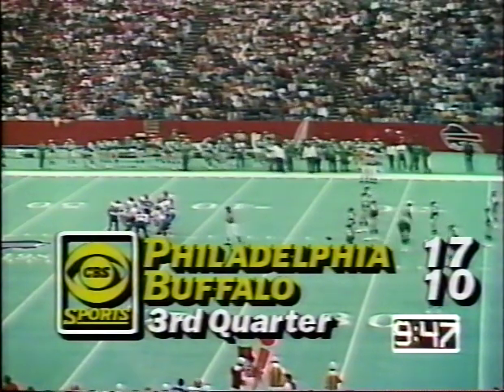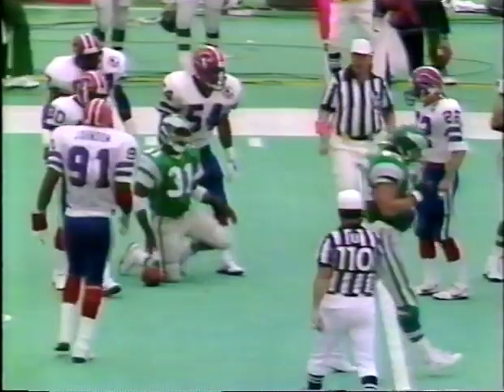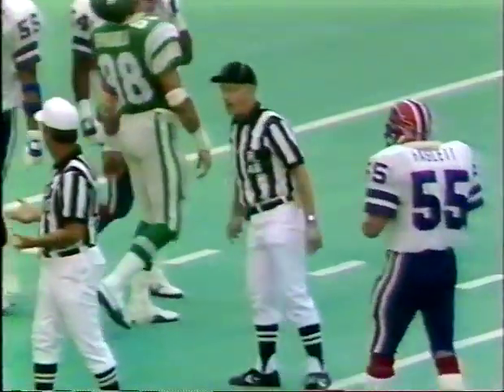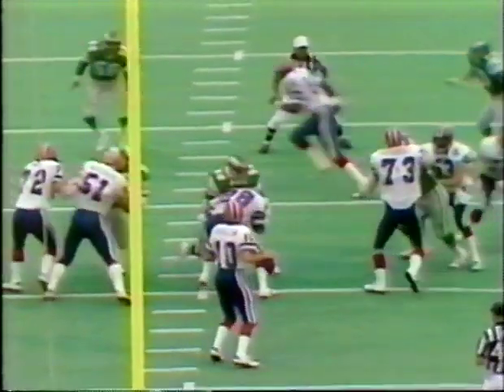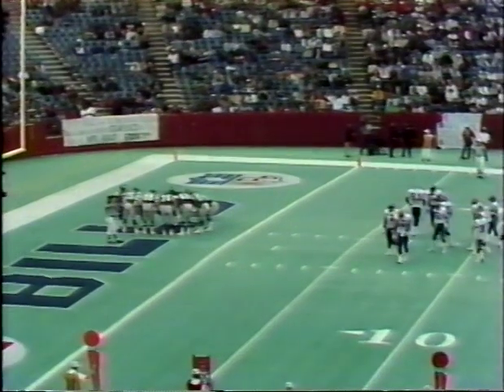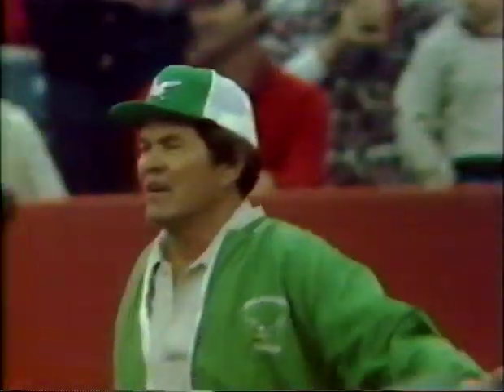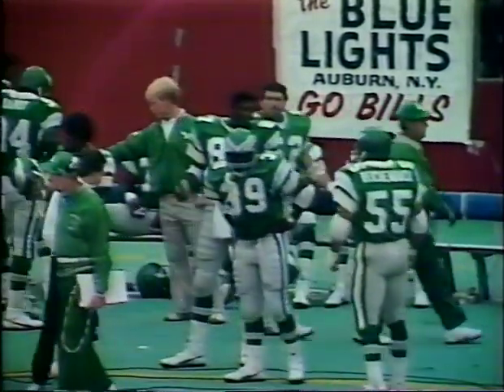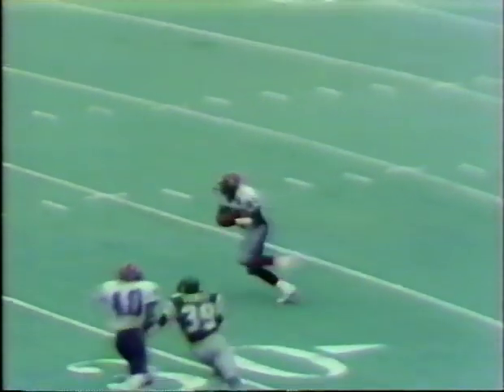NFL 1984 10 07 84 Philadelpha Eagles at Buffalo Bills pt 3 of 4